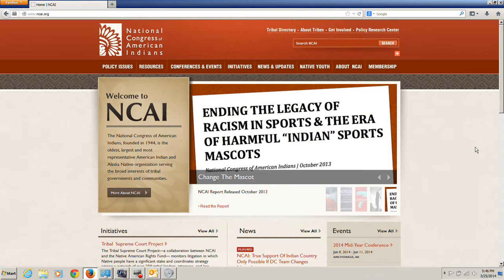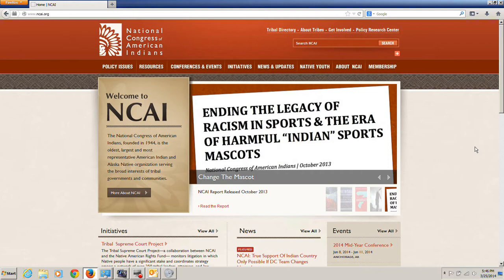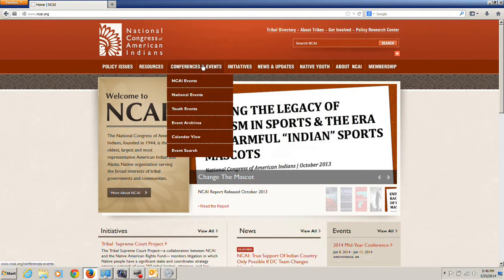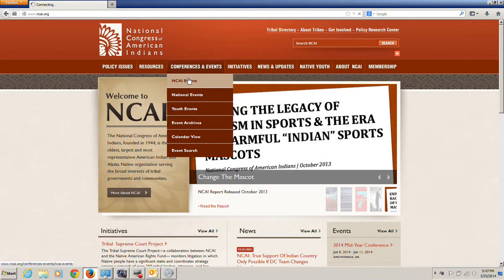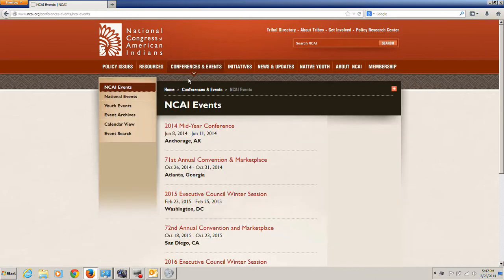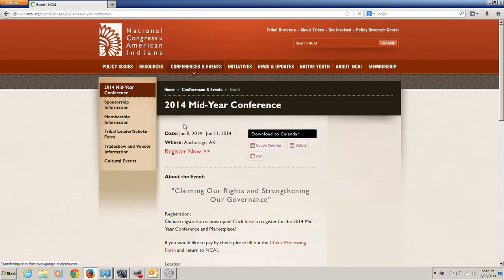NCAI Help - NCAI Website Navigation